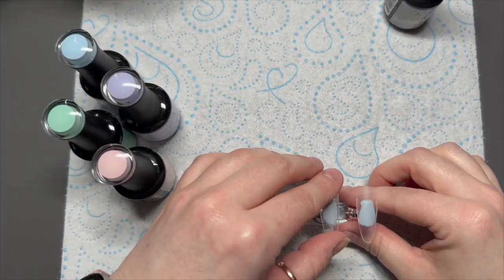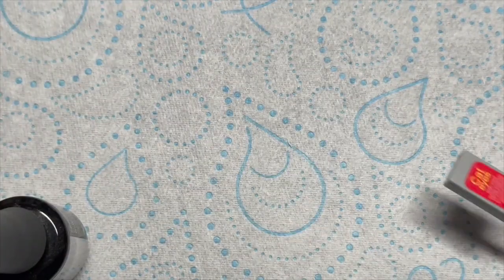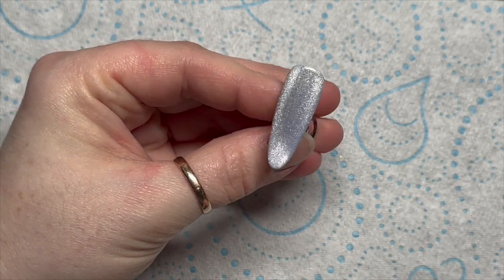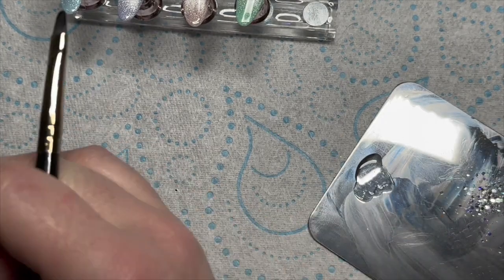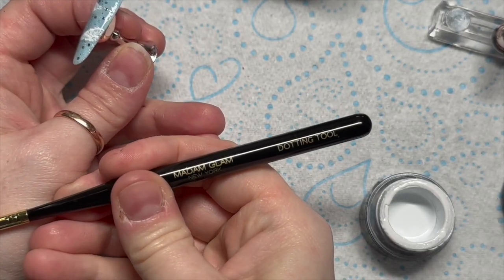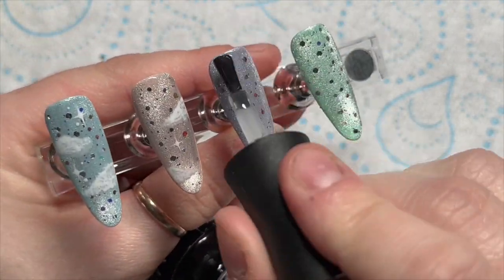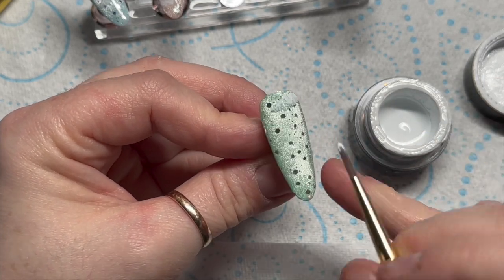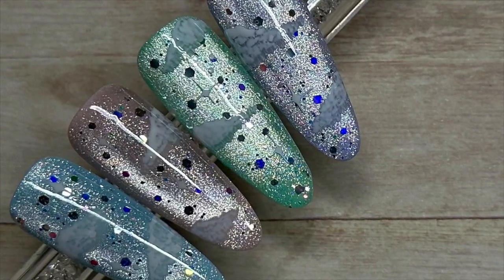Cat Eye Cloud Nails | Madam Glam | Nail Sugar